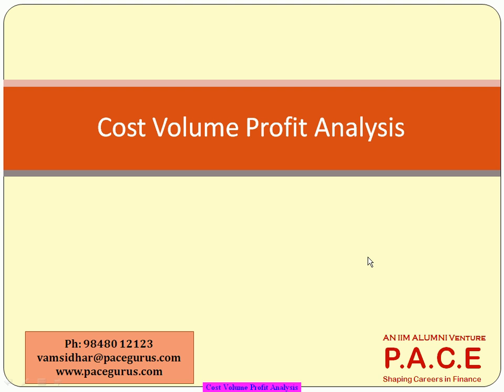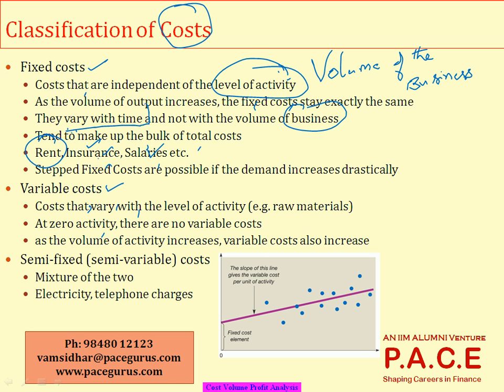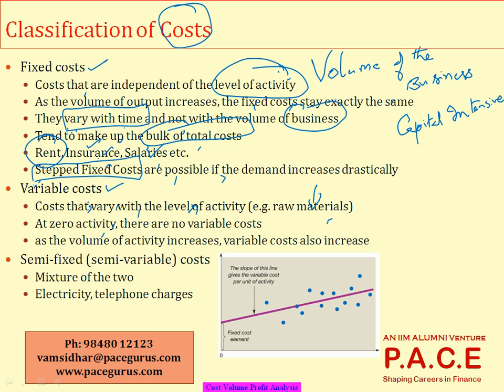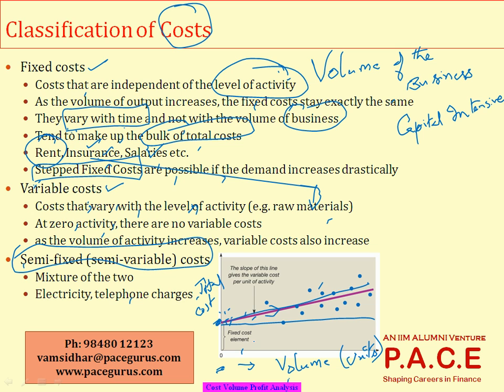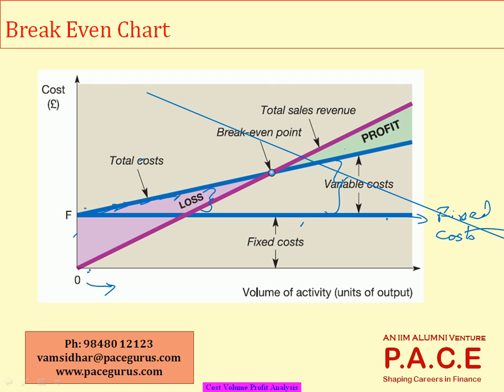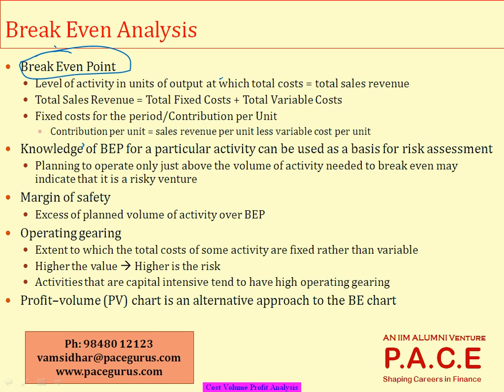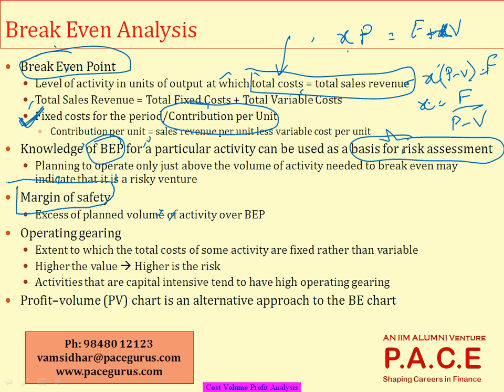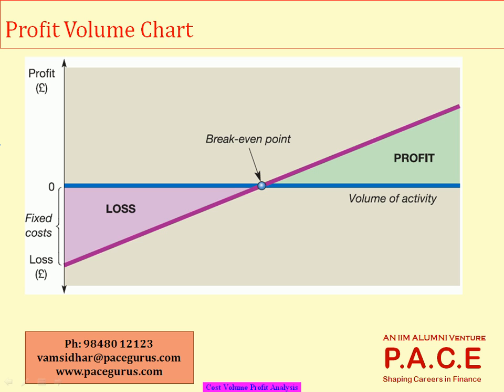Cost Volume Profit Analysis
Training on Cost Volume Profit Analysis by Vamsidhar Ambatipudi